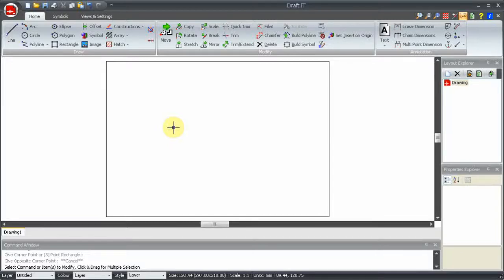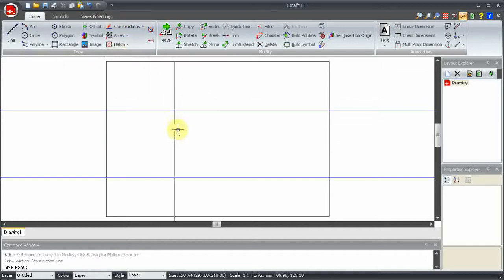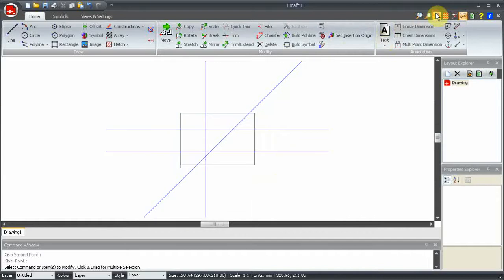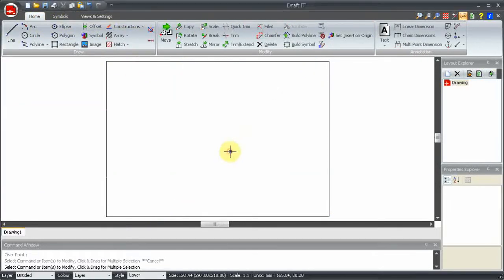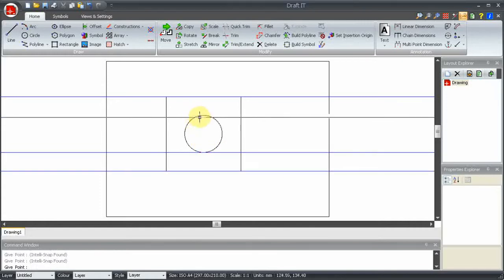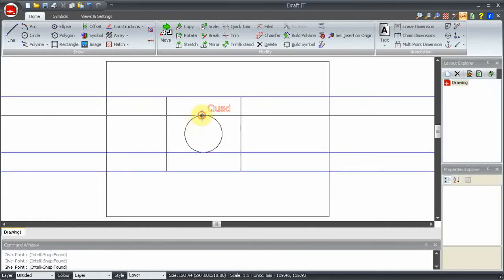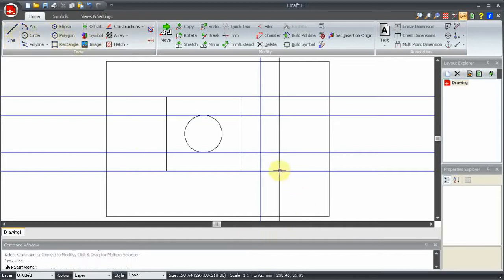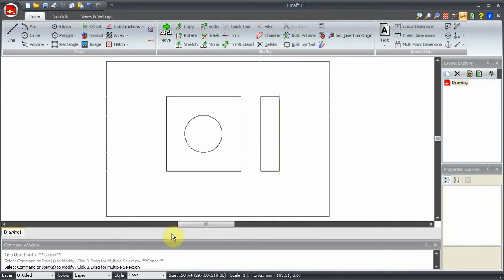DRAFT IT constructions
DRAFT IT constructions. Download Draft it and try the full PRO version for 15 days